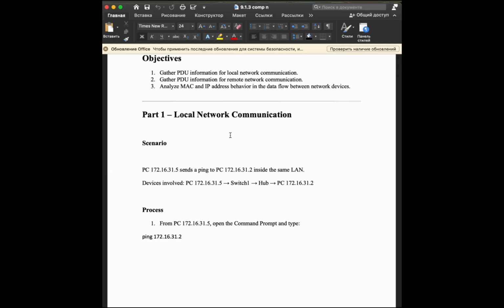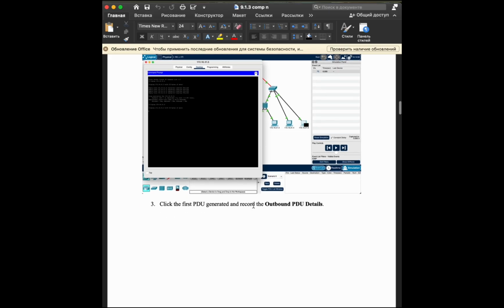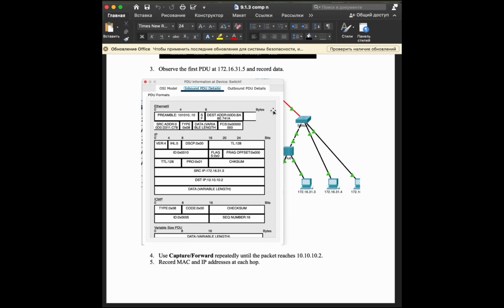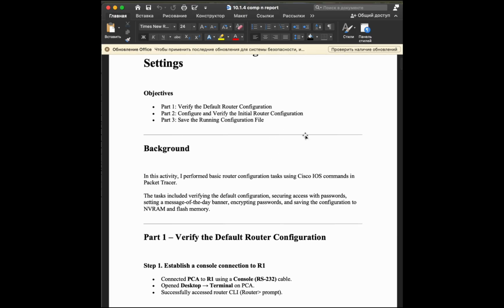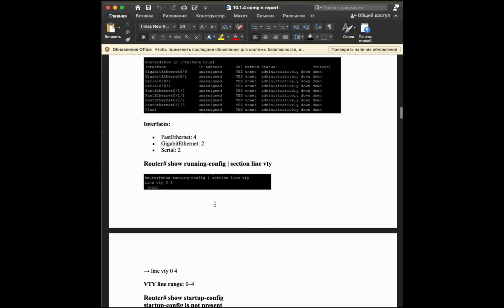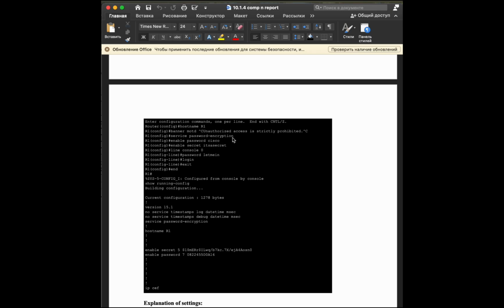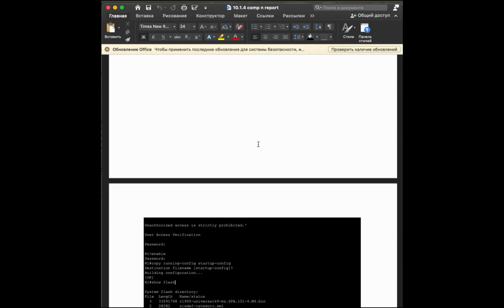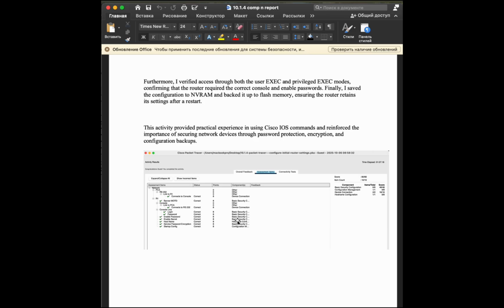Computer Networks 5th assignment